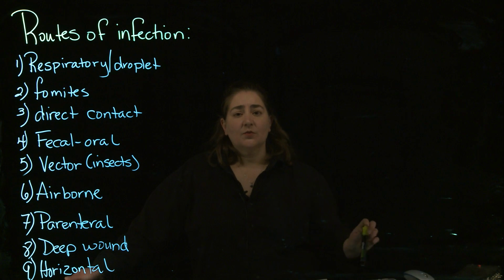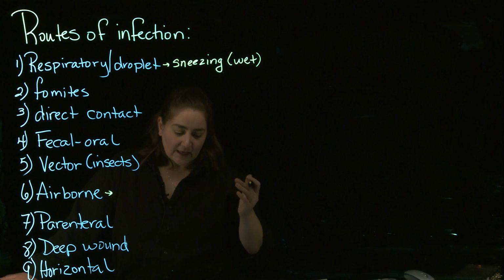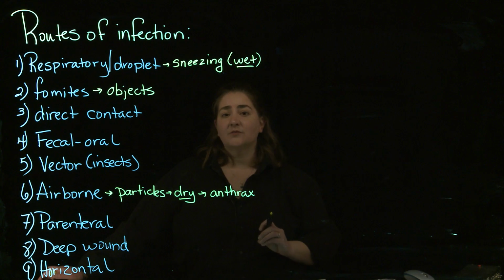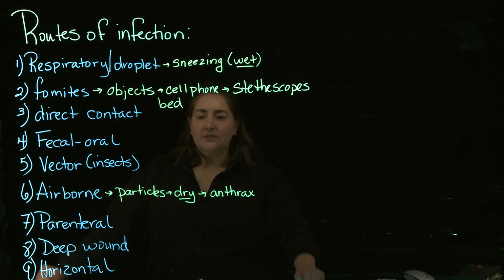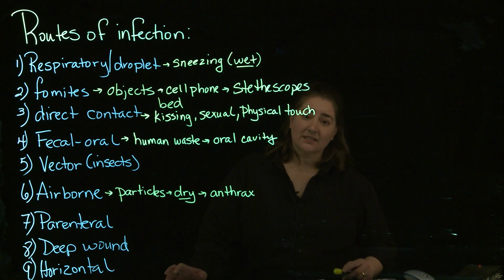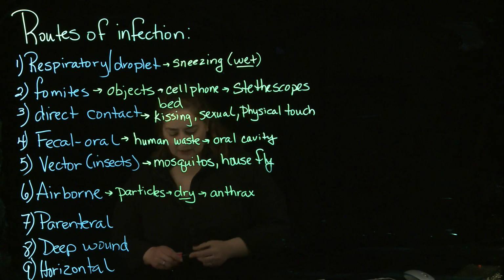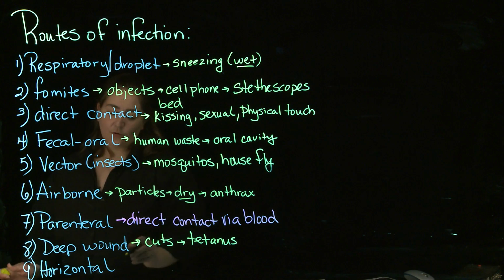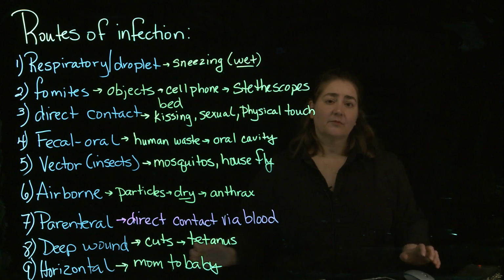Epidemiology part 2